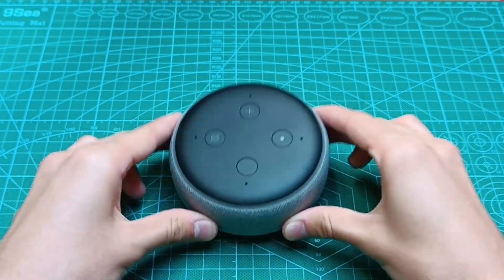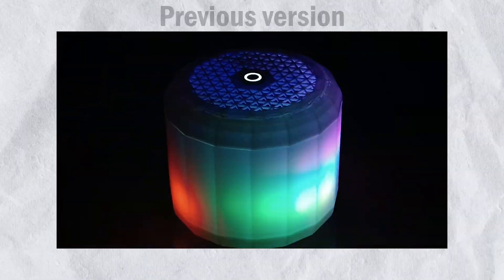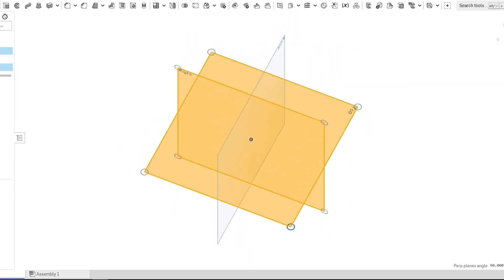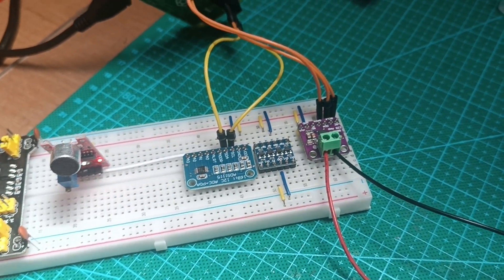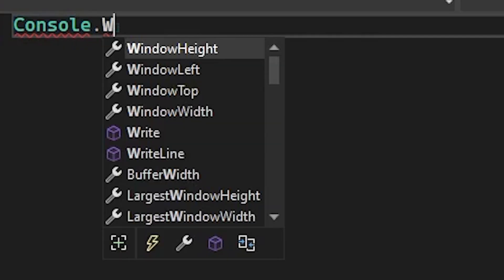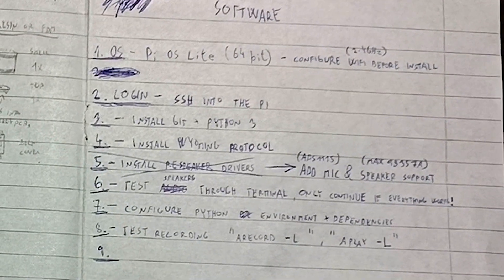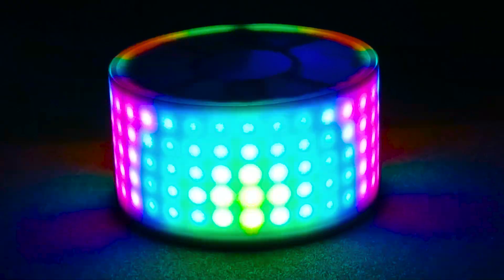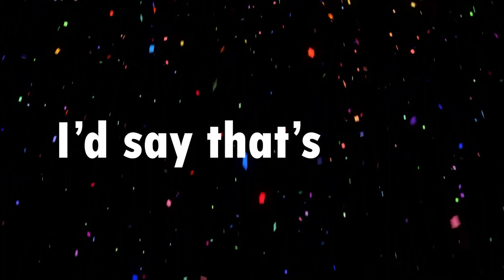I Tried Making a Voice Assistant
Crash Bandicoot N. Sane Trilogy - Warp Room
Crash Bandicoot N. Sane Trilogy - Warped Main Theme
Crash Bandicoot N. Sane Trilogy - Warp Room [AGAIN]
Goat Simulator 3 - Electric Boogalee
OfficialPhilman - 10 PM
Super Mario Galaxy - Star Festival
OfficialPhilman - Tax Office: Day
Qumu - A Hat in Time: Train Rush (Remix)
OfficialPhilman - The 25th Hour
Kirby Super Star - Meta Knight's Revenge
Douglas Holmquist - Havoc in Paradise (Teardown soundtrack)
Super Mario Galaxy 2 - Yoshi Star Galaxy
MEOWNIST - ARABIC NOKIA TUNE HALAL MODE
OfficialPhilman - 10 AM
Animal Crossing - Mr. Resetti
OfficialPhilman - Tax Office: Night
Goat Simulator 3 - Electric Boogalee [AGAIN]
Andrew One Man Band  - Kendrick Lamar: Humble (Cover)
GROZBEAT - YUJU (유주): The Killa (데킬라) (Cover)

0:00 - Intro
0:11 - The Problem
0:55 - Hardware
3:22 - Confusion
4:39 - Software
6:43 - Assembly
7:37 - Result
8:15 - Final Thoughts